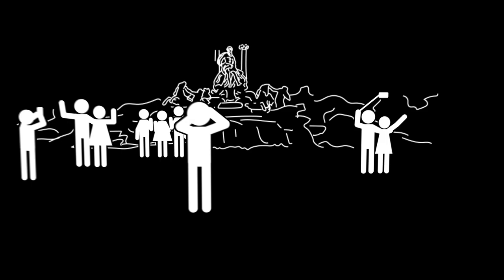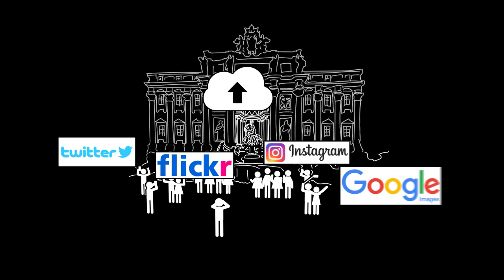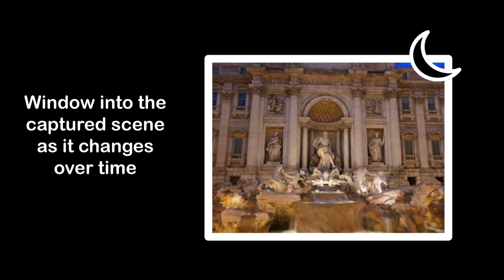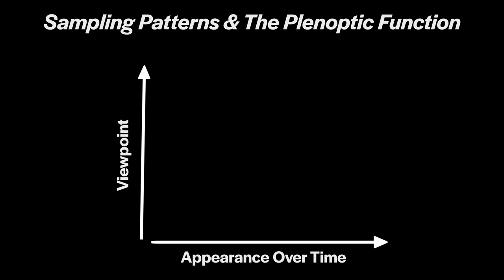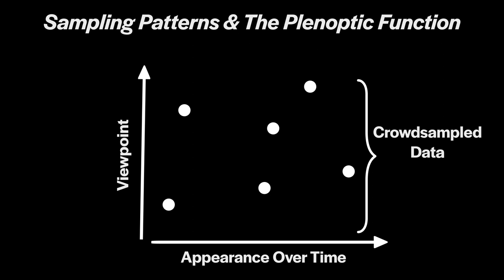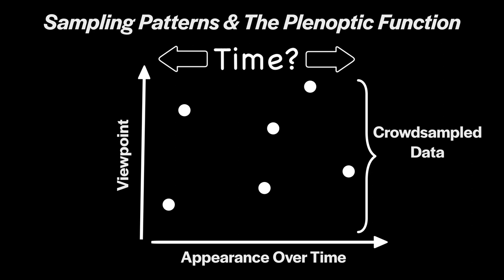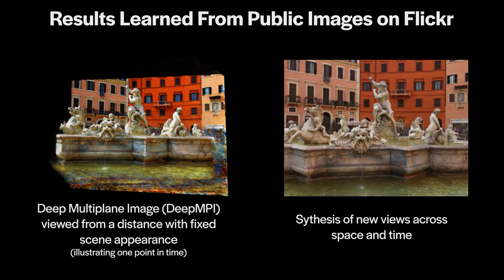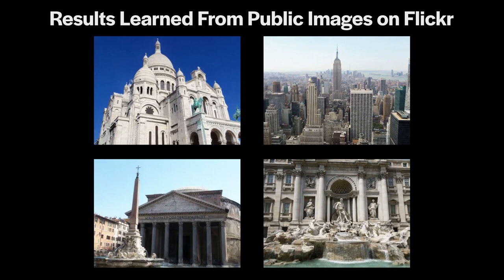Crowdsampling The Plenoptic Function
By Zhengqi Li, Wenqi Xian, Abe Davis, and Noah Snavely

Published in ECCV 2020 (Selected for oral presentation)